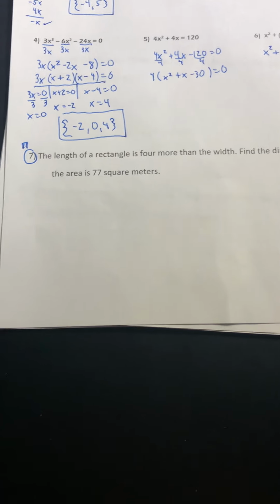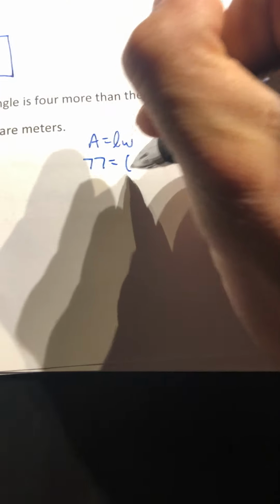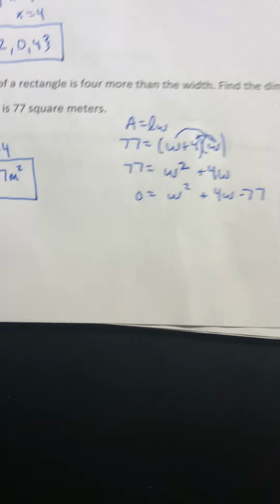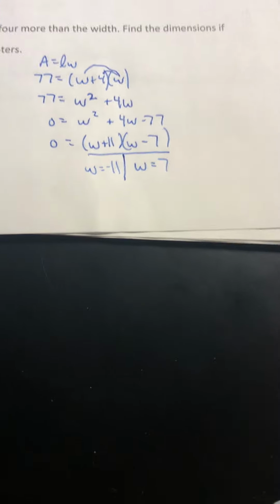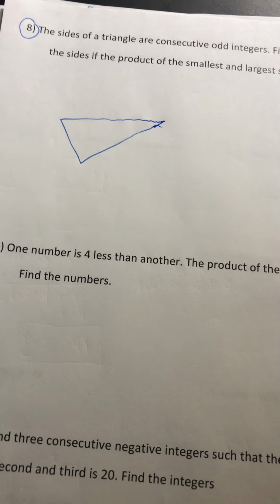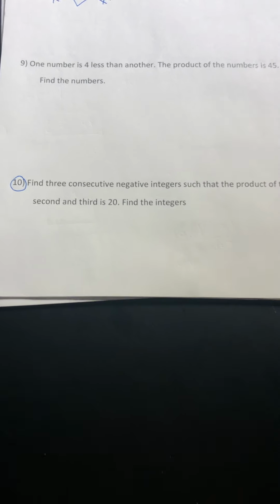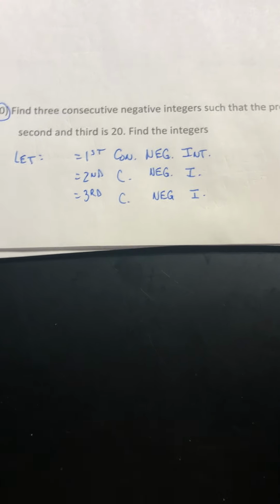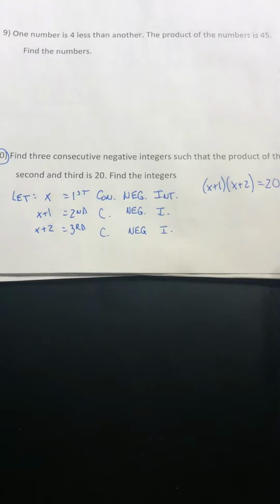Day 17 Integrated Algebra Review